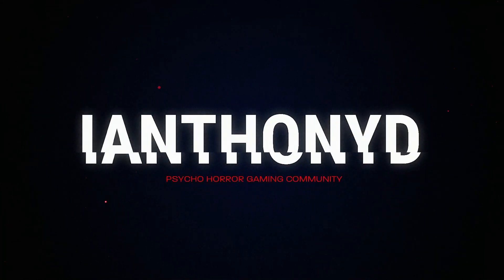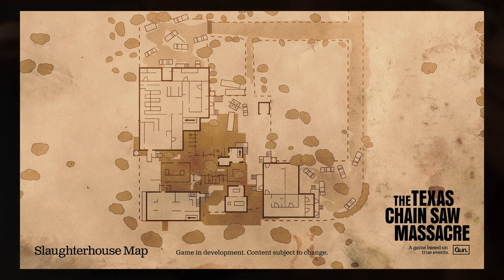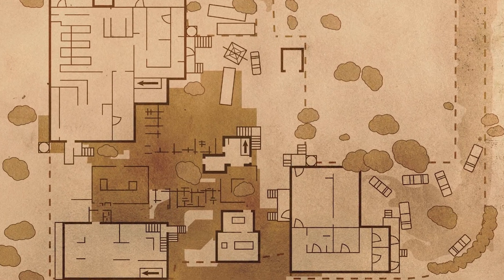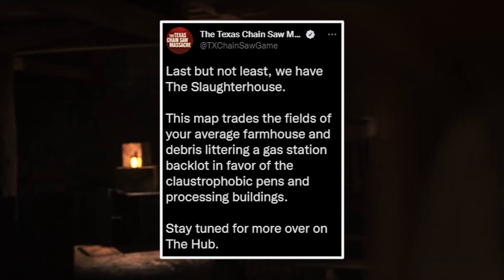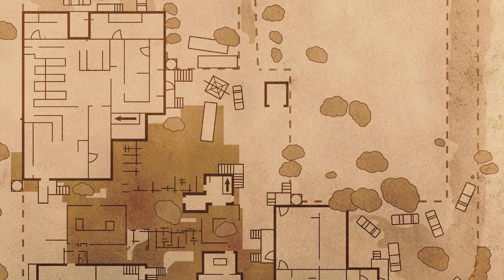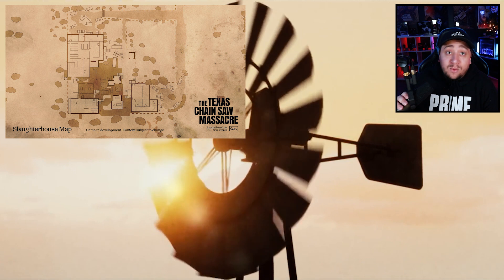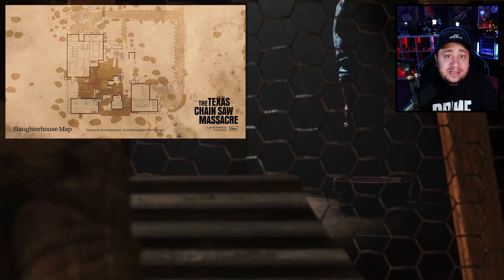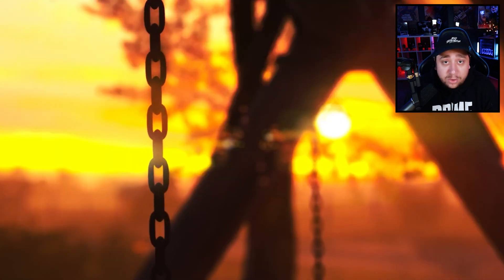Texas Chainsaw Massacre: The Game | NEW SLAUGHTERHOUSE MAP BREAKDOWN!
JOIN SLASHER GANG TODAY!
-Unlock Exclusive Videos and Streams
-Unlock Exclusive Emotes and Badges
SUPPORT PSYCHO APPAREL
DISCORD COMMUNITY
GAME INFO
► The Texas Chain Saw Massacre is an asymmetrical horror experience based on the groundbreaking and iconic 1974 horror film
Gun set out to once again put players in control of some of the most notorious names in horror. This time around, we brought the whole family.
Authenticity is a vital part of what we do here at Gun. But that authenticity runs deeper than just Hero Art. For The Texas Chain Saw Massacre we didn’t just recreate locations and characters, we recreated a whole time and place in Texas.
Crafting an updated and inspired game score based off the iconic sound design of the 1974 original film would be no simple task. Have a quick read on how Gun approached this and the haunted noise box that became a major part of the score.
► The sexiest thing in the entire world is being really smart. And being thoughtful and being generous. Everything else is crap. I promise you. It's just crap that people try to sell to you to make you feel like less. So don't buy it. Be smart. Be thoughtful and be generous.- Ashton Kutcher